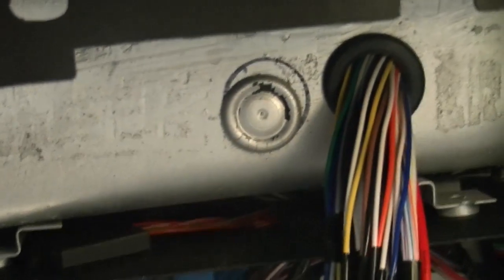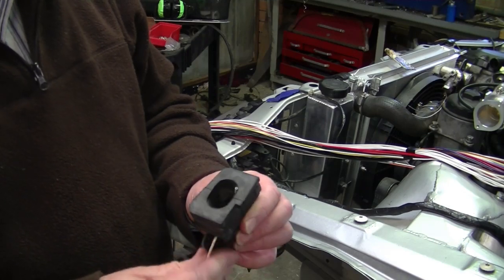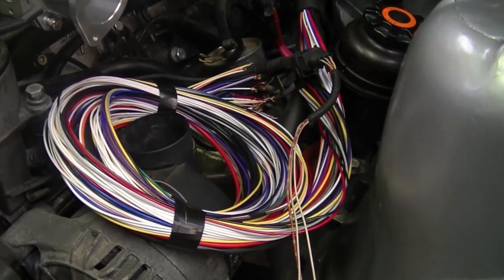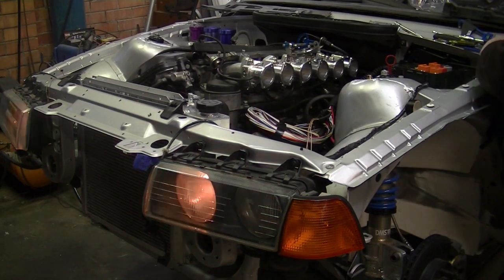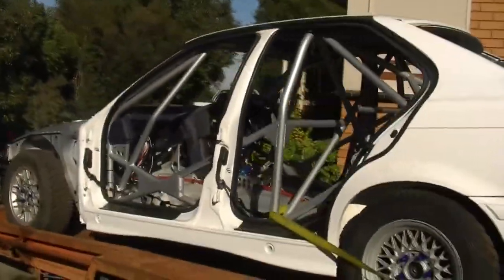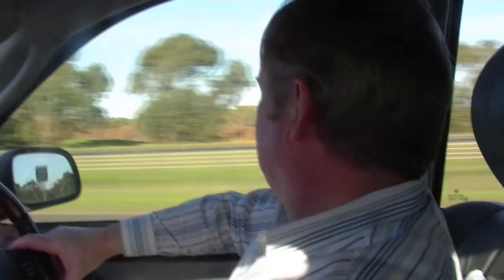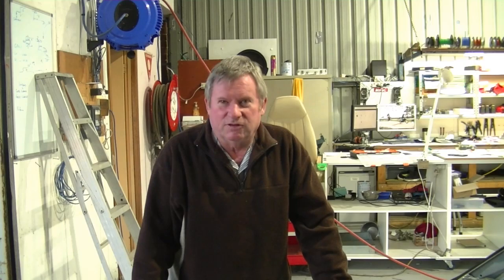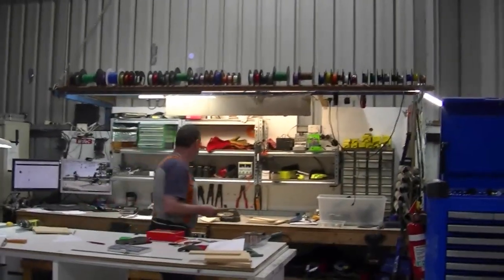17 BMW Rally - Start MoTeC wiring, fabricate fuel injector mounts, road trip the Les Collins Racing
Part 17 of the BMW rally car build, The car is finally out of the workshop and getting the engine computer wired.
We are building a BMW E36 Rally car in Australia

My name is Steve Kaitler and I own and run Kaitler Motorsport Engineering. I specialize in custom automotive fabrication from Rally car builds, Roll cage fabrication through to one off builds. So if you're into grinding, welding, fabricating,  you're in the right place!